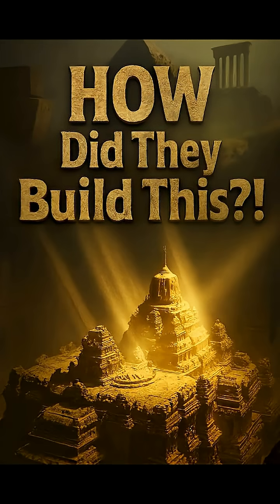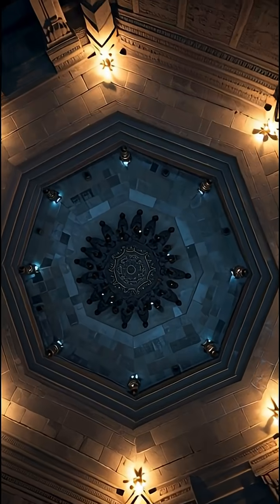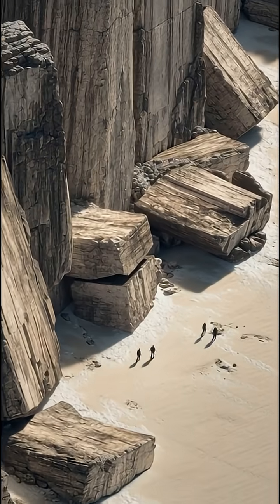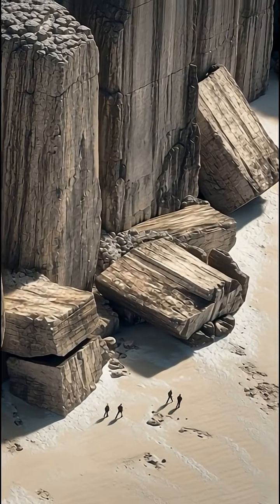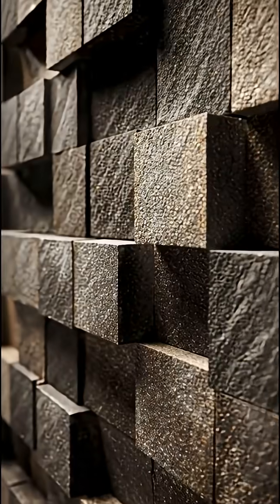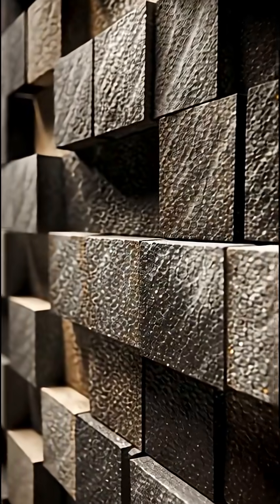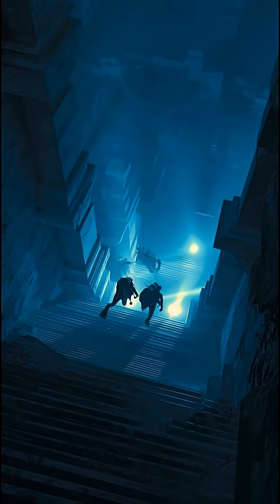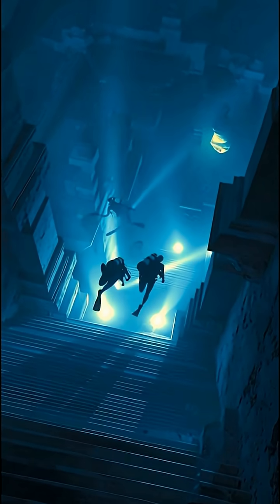5 Ancient Constructions That Should Have Been Impossible to Build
How did ancient civilizations build the impossible — without modern tools or technology?
From temples carved out of mountains to underwater cities and stones weighing more than jet aircraft, these constructions shouldn’t even exist… yet they do.

In this episode, Factify TV explores five ancient structures that defy explanation, revealing just how advanced our ancestors might have been.
These aren’t myths — they’re real monuments that challenge everything we know about ancient engineering, precision, and design.

Watch till the end and tell us: which of these ancient structures amazes you the most?